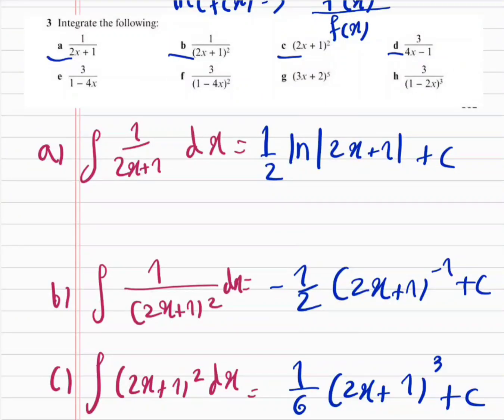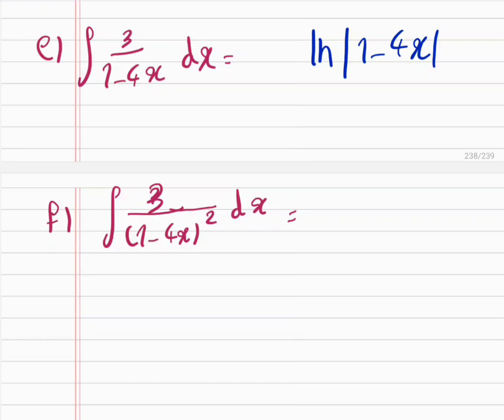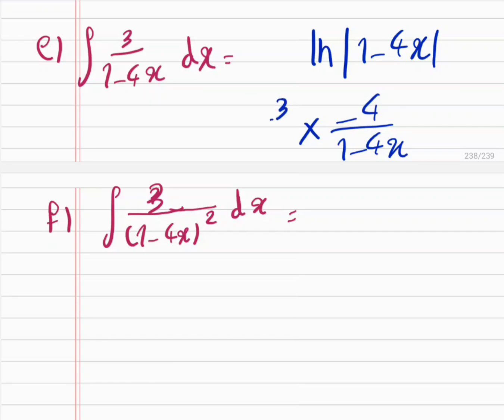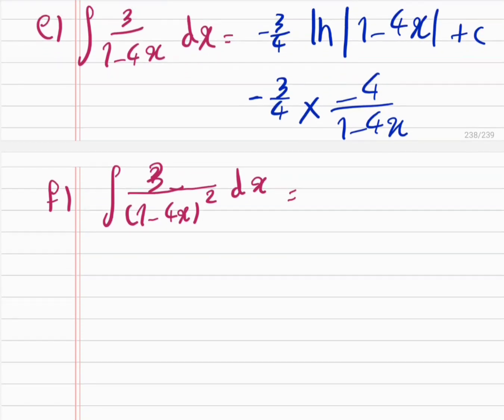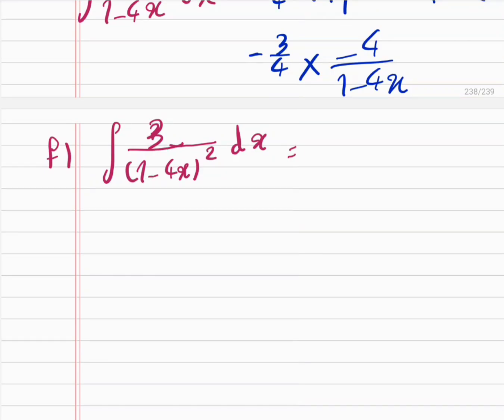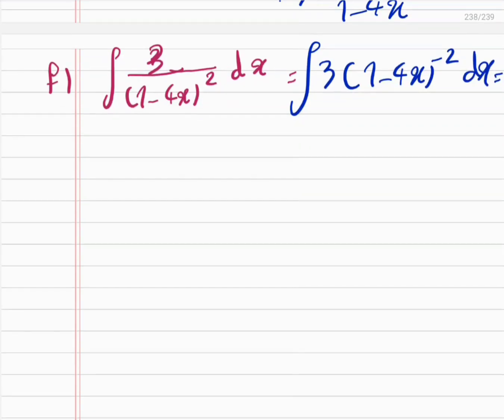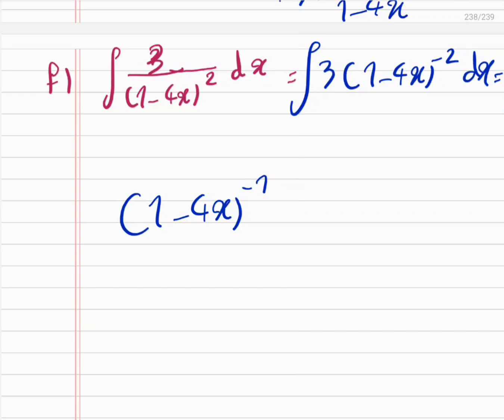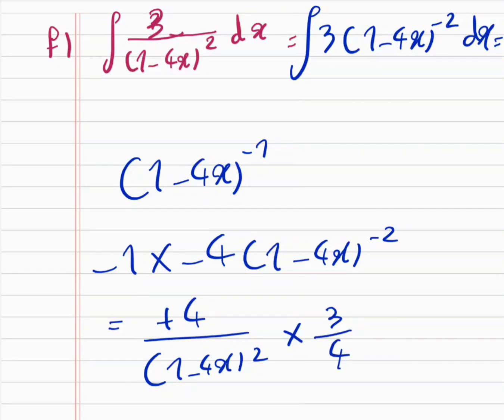Reverse Chain Rule- EX 11B Question 3(e&f) - A-Level Maths Pure 2